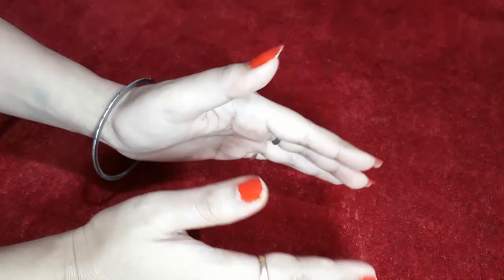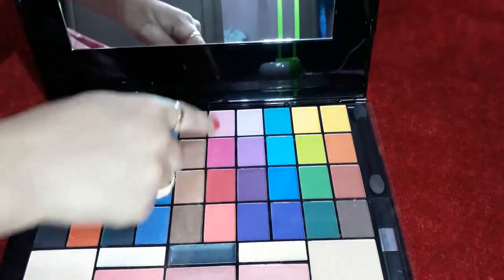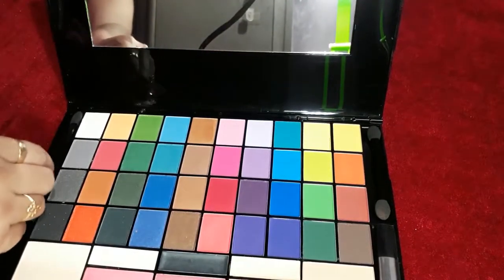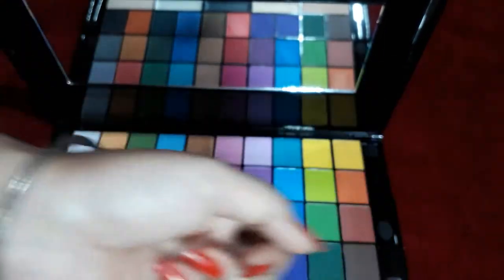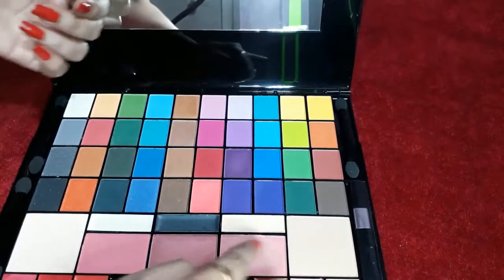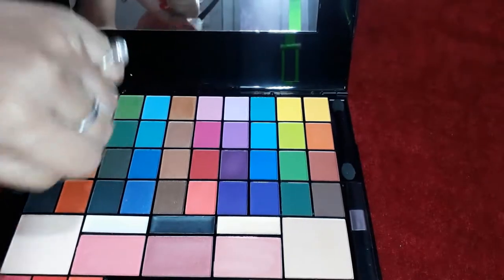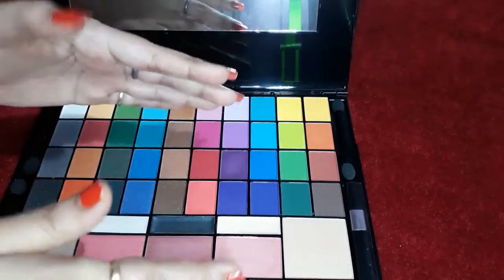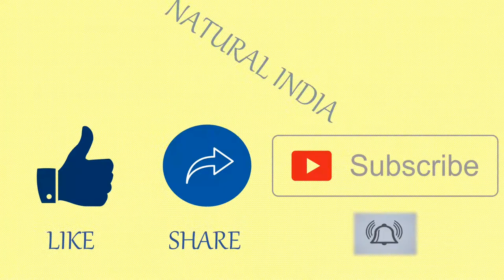मैंने पाया best makeup kit | Natural India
NATURAL INDIA